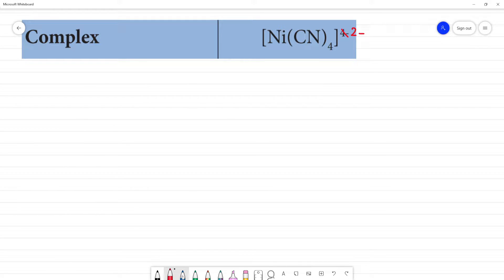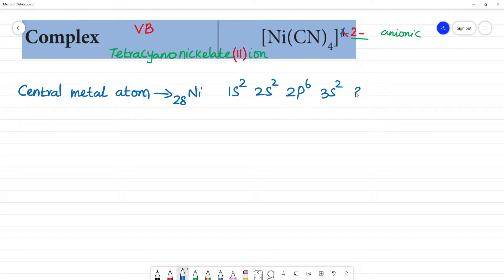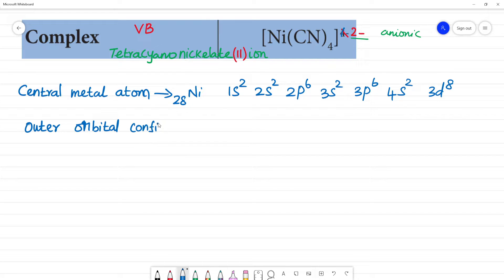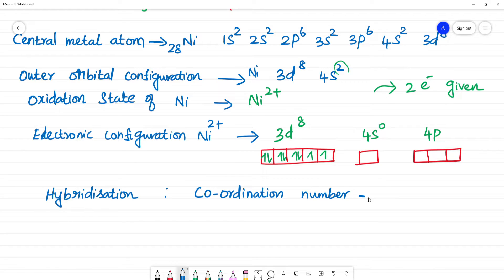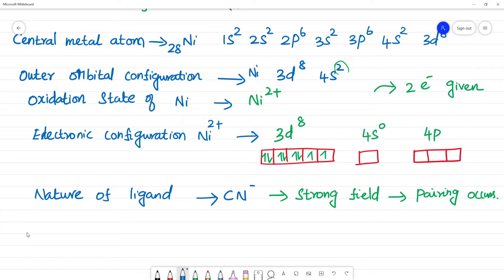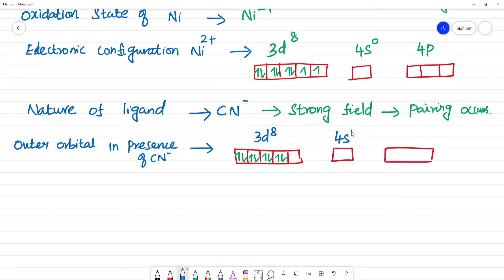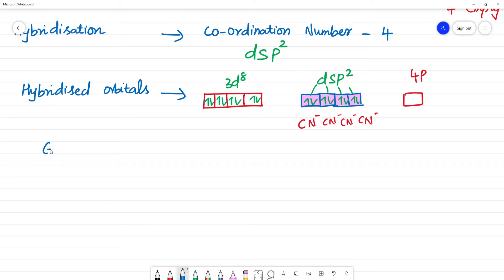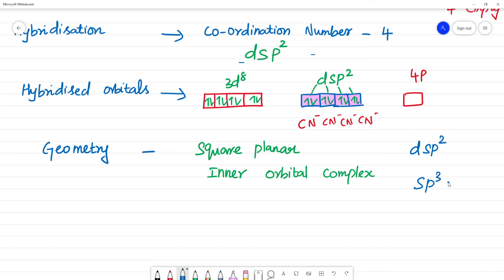Complex ; [Ni(CN)4]2- Hybridisation, Magnetic Property , Geometry VB Theory